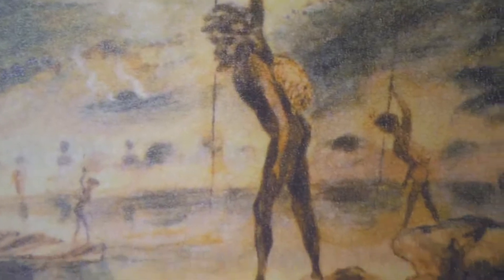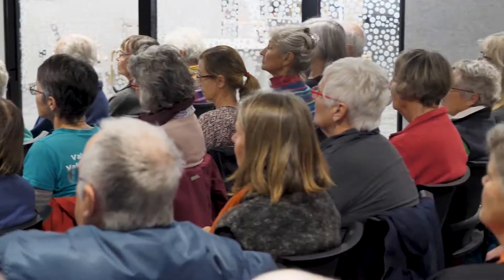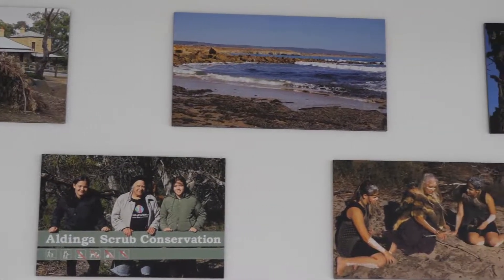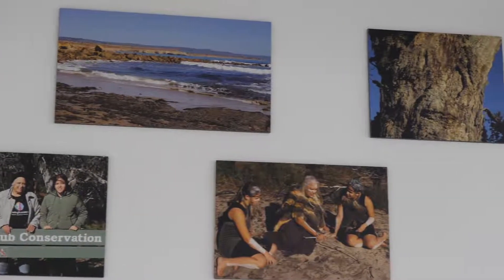Ngaltingga Yerta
Ngaltingga Yerta means Aldinga Country in the Kaurna language. Be sure to check out 'Two Stories - Kuma Munaintya Taikurringa' at Aldinga Library. The photographic narrative tells the story of the Kaurna and European history of Ngaltingga Yerta over time.
Karl Winda Telfer and Gavin Malone spoke at Aldinga Library earlier this month about the narrative, highlighting the history of the region and the significance of the land to Aboriginal people past and present.

You can read more about the installation